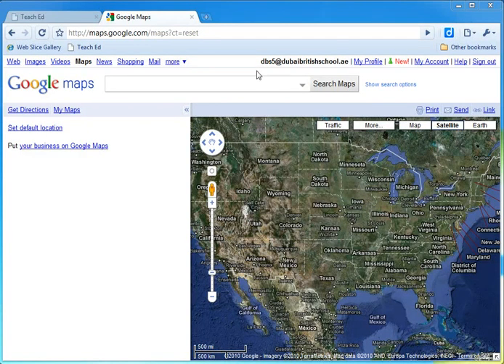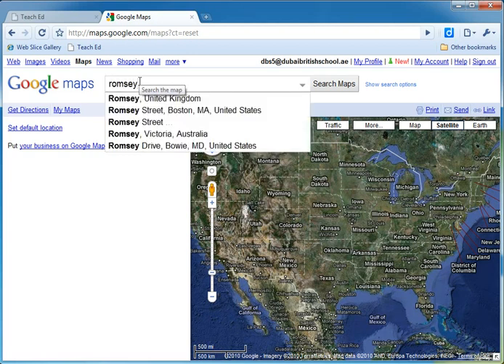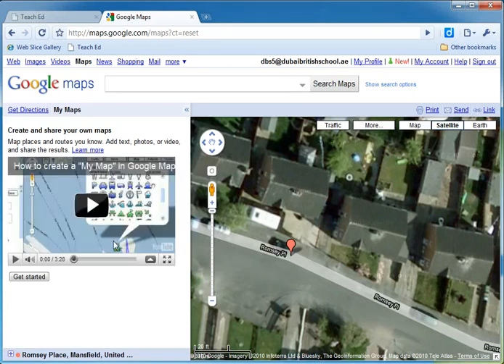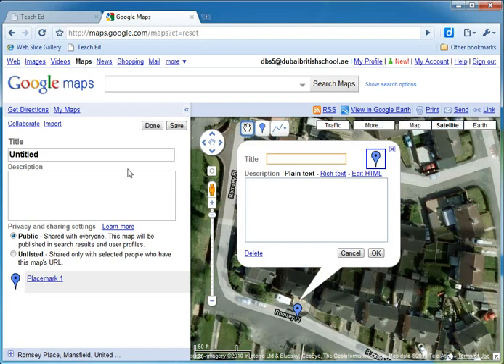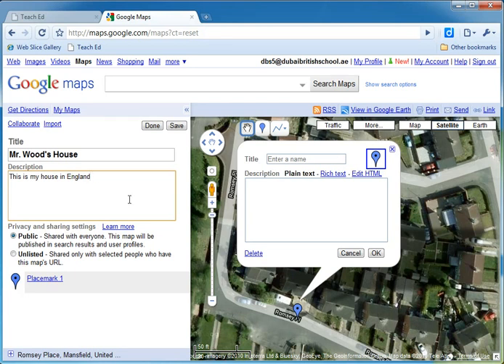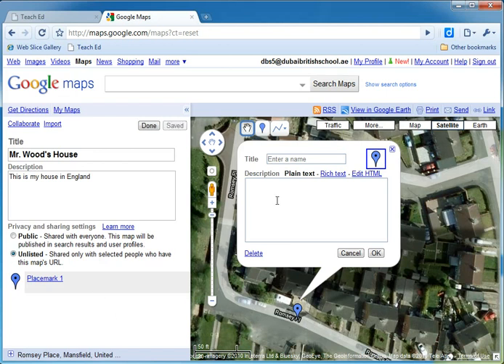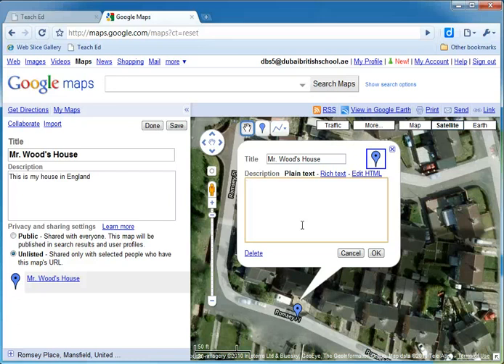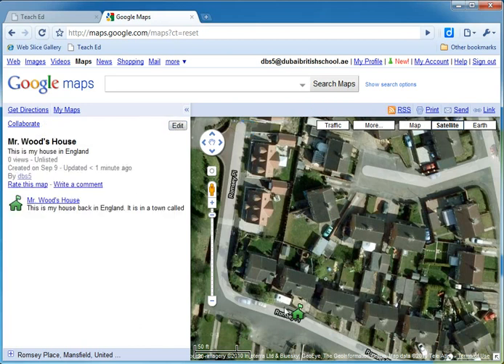Theme: Research and E-Awareness - Unit: My Maps - Video 2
Demonstrates how to tag a location using My Maps and add a description to find out more)